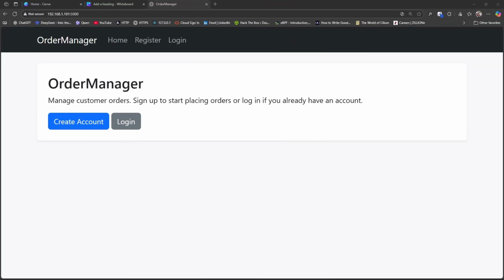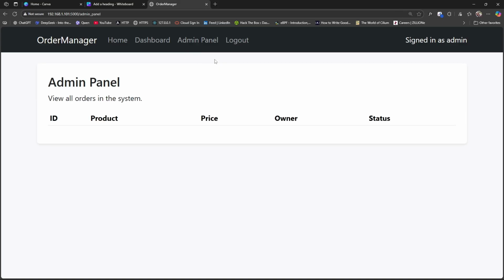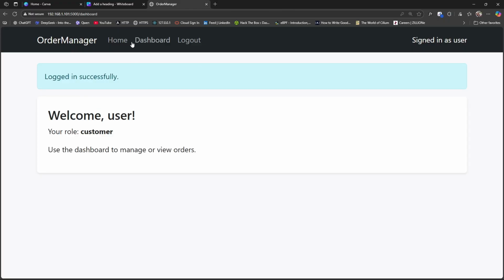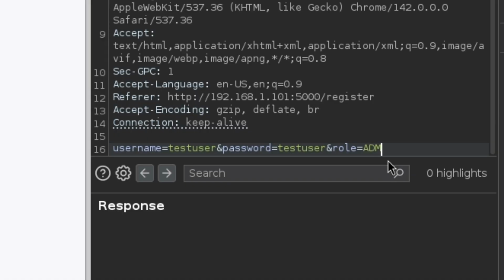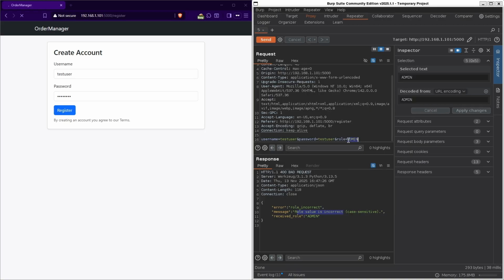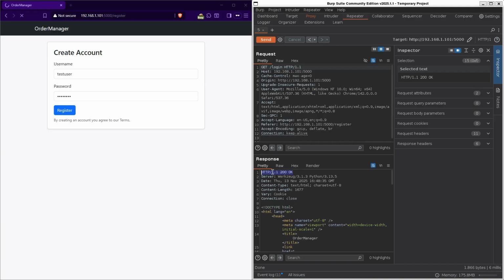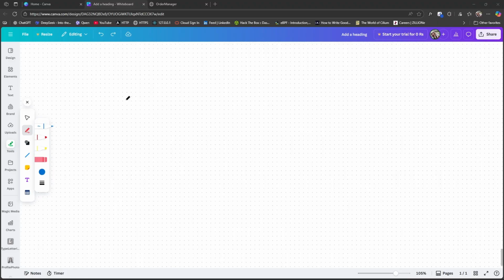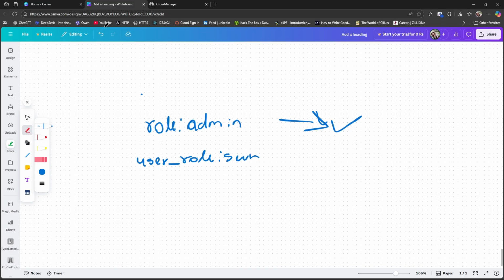From User to Admin: The Privilege Escalation Behind the FIA Breach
A demonstration of how privilege escalation happens in role‑based authentication systems, shown on a deliberately vulnerable app. I walk through the vulnerability conceptually and show how an attacker can abuse role checks to obtain admin-level access. This is how the recent FIA privilege incident happened.

This video is for educational and defensive purposes only. Do not use these techniques against systems you do not own or have explicit permission to test. If you find a vulnerability in a real system, follow responsible disclosure procedures.